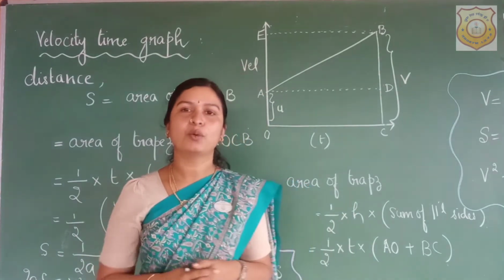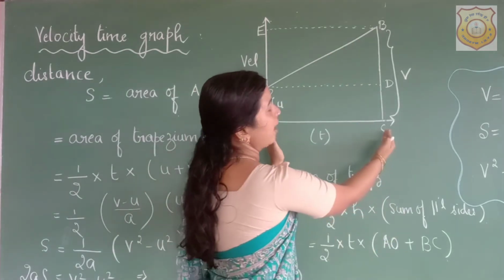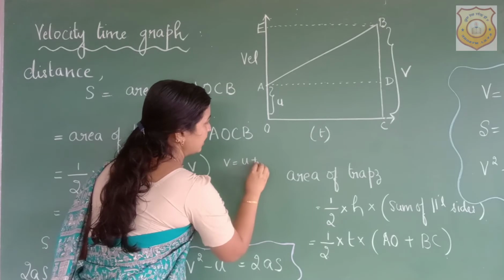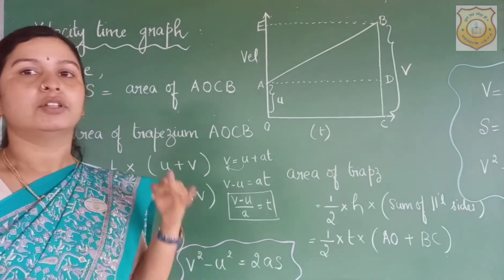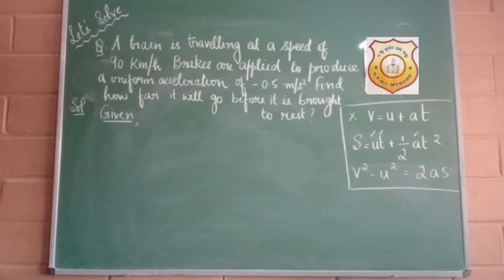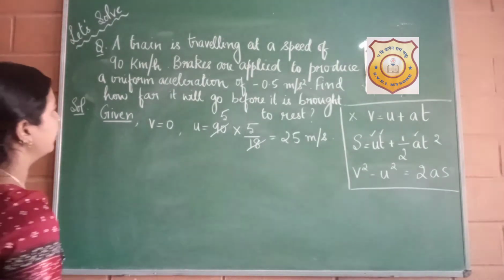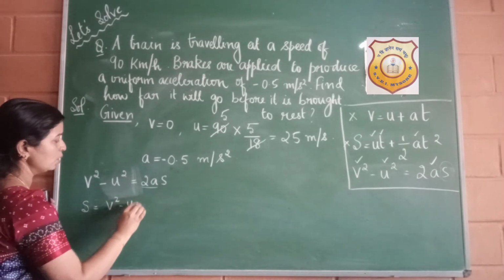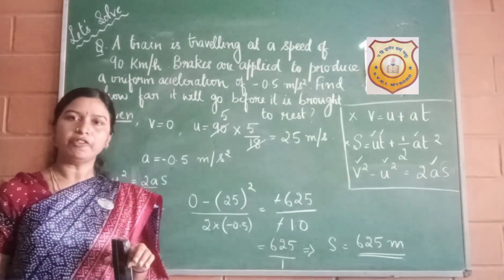Motion - Class 9 - Part 16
Hey guys

Today we will be deriving the third equation of motion and solving a problem related to it

Goodbye!!!